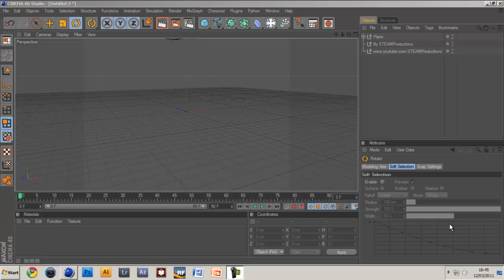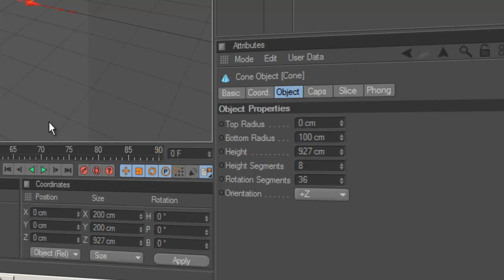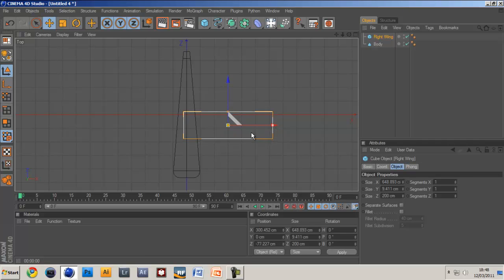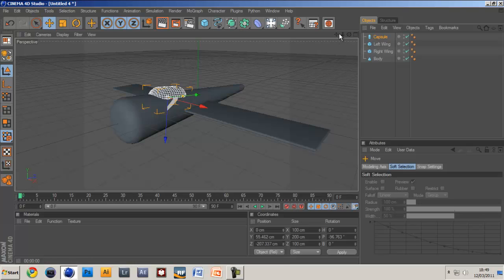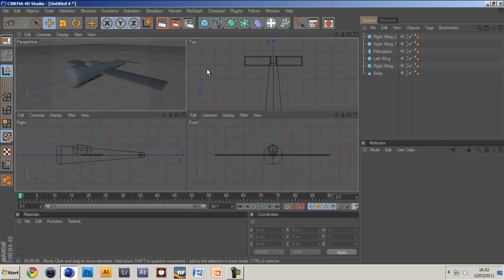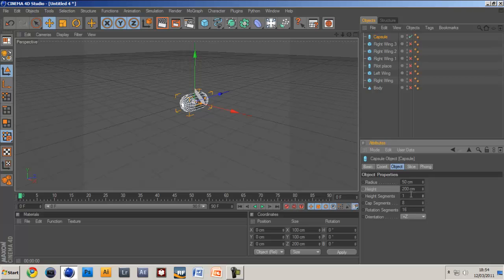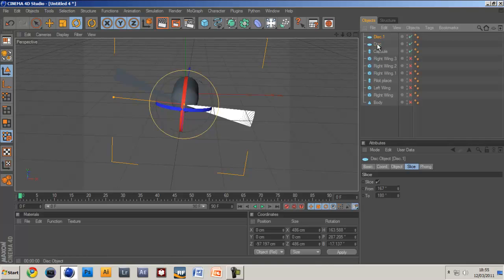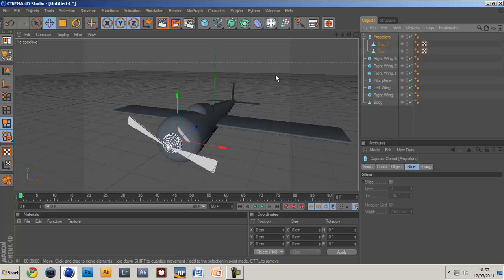How to Model a Simple Aeroplane Including Project Files!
Here is how to make a simple plane in Cinema 4D using just primitive objects.

Chill dudes, I found this out and thought id share with you guys!